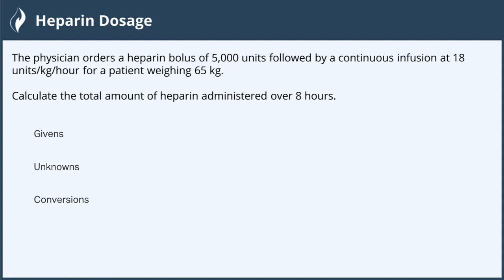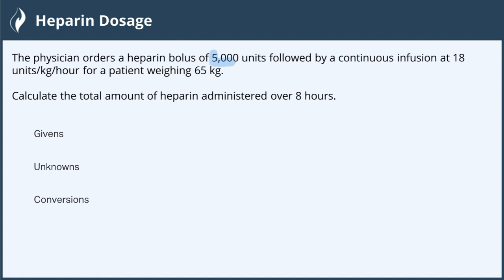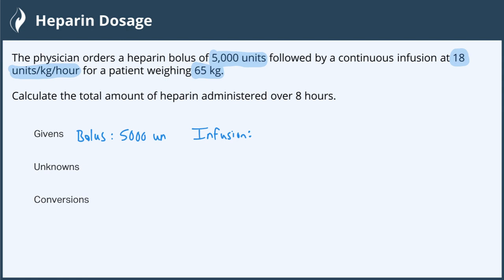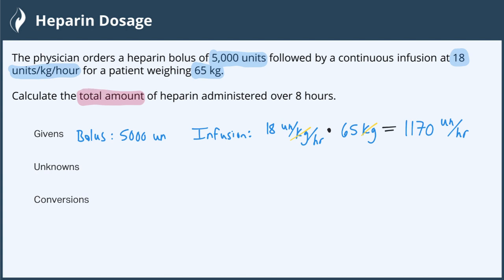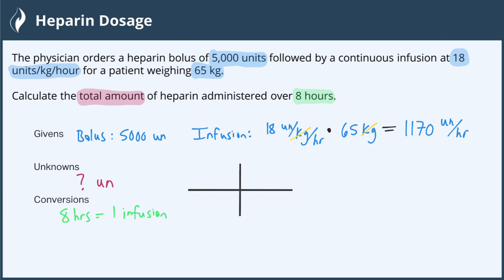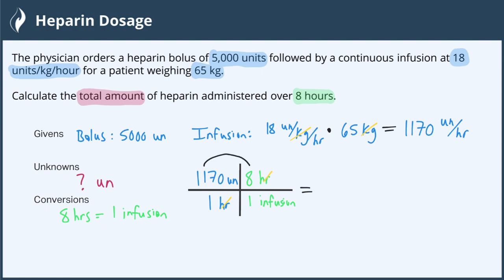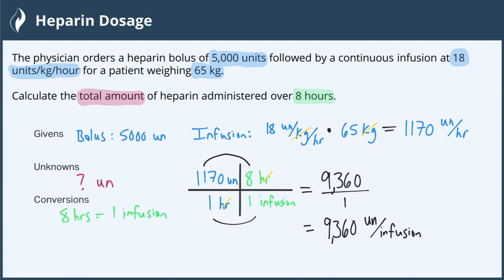Heparin Dosage - 3